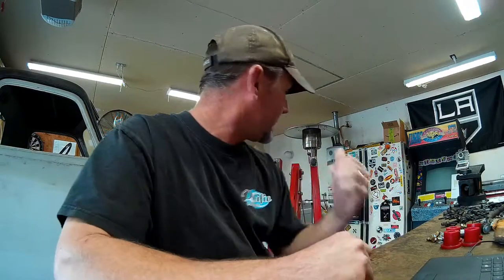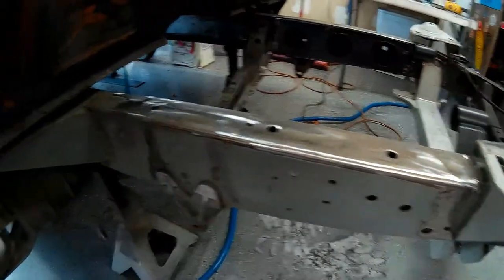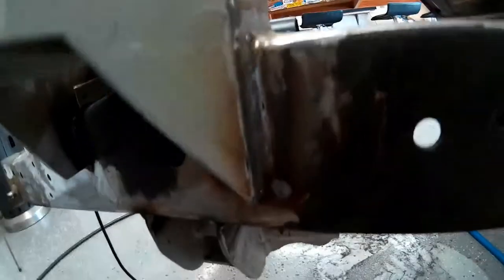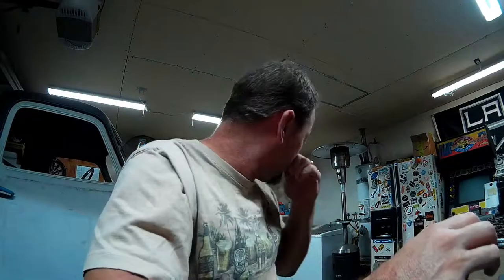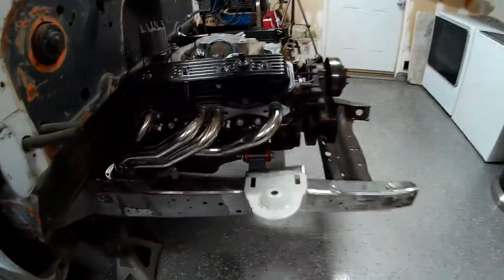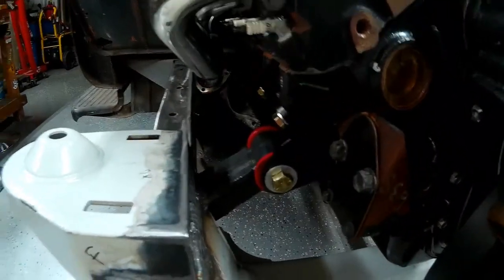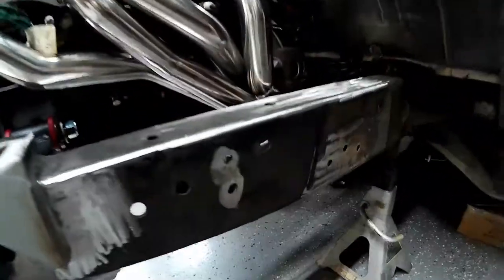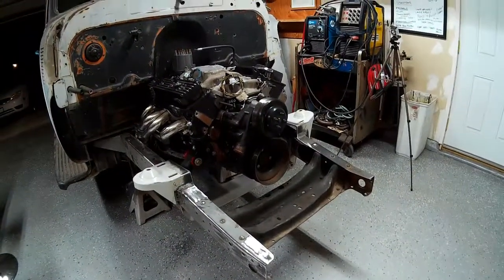P48 Project; Motor Bolted In, Frame Smoothed